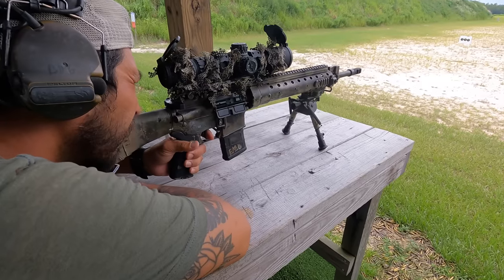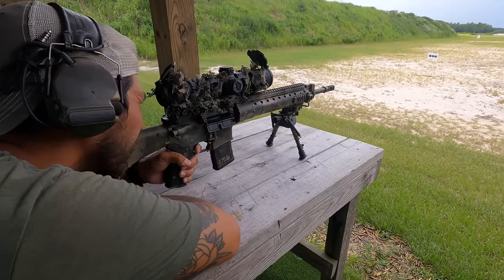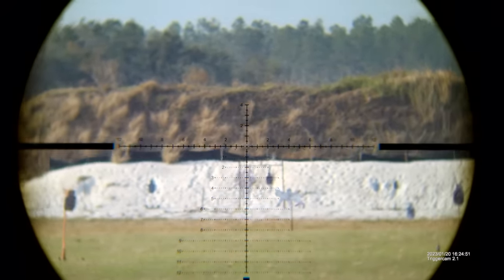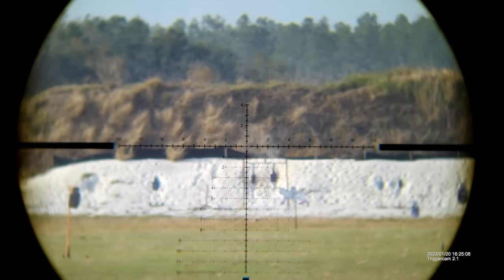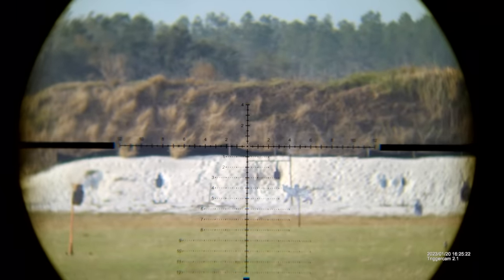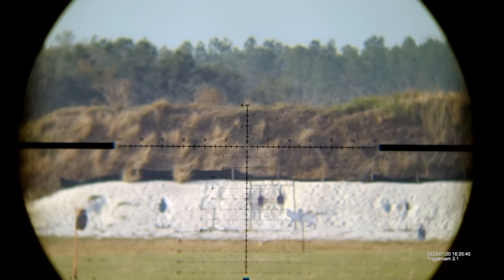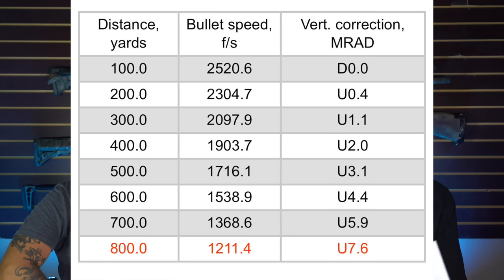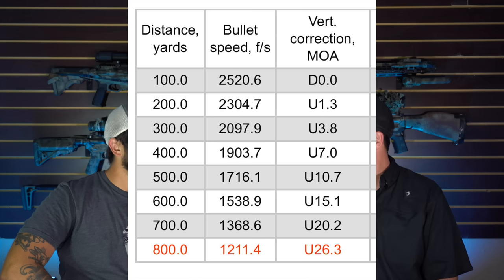MINUTEMAN GUIDE: Mastering MILS for Precision Shots 🎯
In this Hatchet Cast episode, Eric & Roy discuss the differences between MILS and MOA and what may be best for you.  The best three ways to support us is to come train with us, and pick up some gear from our website and from our affiliates using the links and codes below. Make sure you follow Barrel & Hatchet on our other social media platforms to stay up to date on what is happening in the Barrel & Hatchet community. Welcome to Barrel & Hatchet Trade Group.

CHAPTERS:
0:00 - Introduction to Rifle Scopes
2:04 - Comparing MIL vs MOA Measurements
9:12 - Understanding BDC Reticles
18:56 - Features of a Quality Mil Reticle
22:12 - Characteristics of an Effective Reticle
27:17 - Key Aspects of a High-Quality Scope
27:45 - Spotting Scope Preferences
29:36 - Concluding Rifle Scope Insights
31:06 - Social Media and Contact Information
32:18 - Outro and Thanks

- 2023 TRAINING SCHEDULE: BARRELANDHATCHET DOT COM